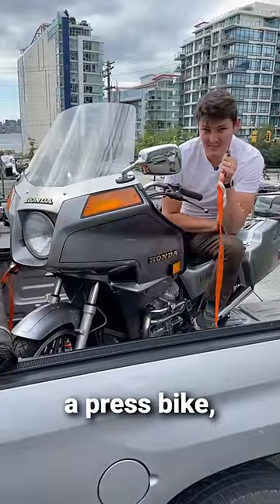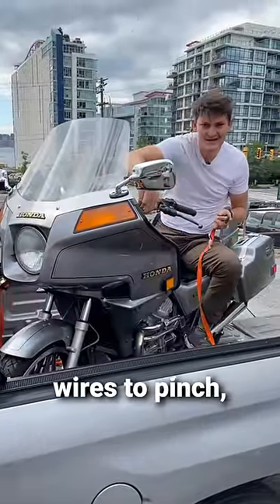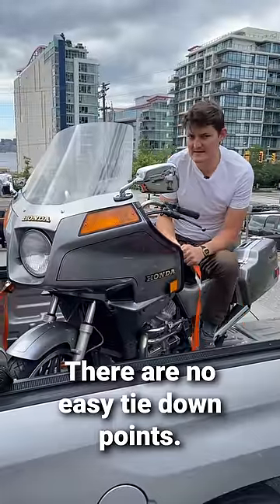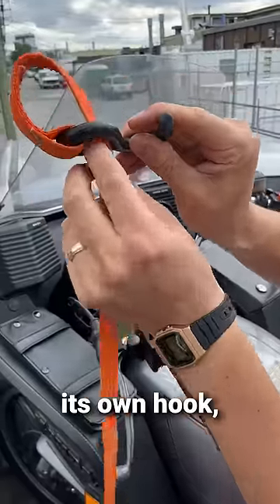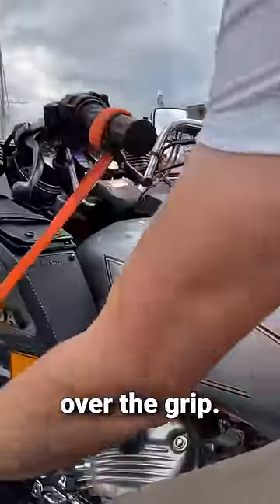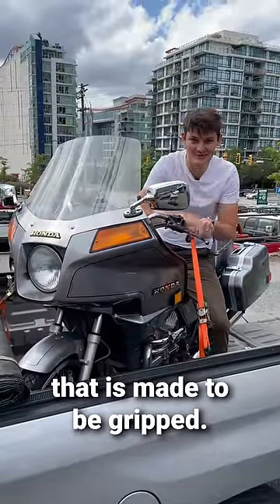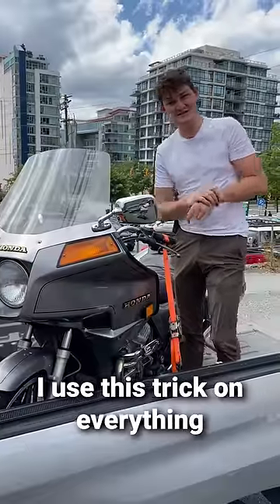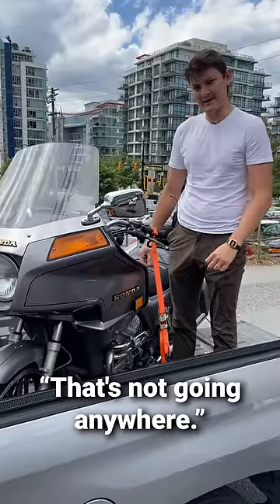The #1 Trick for Strapping Down a Motorcycle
Some motorcycles have so few tie down points, people avoid it altogether. Ryan shares his trick for how to tie down any bike you come across.